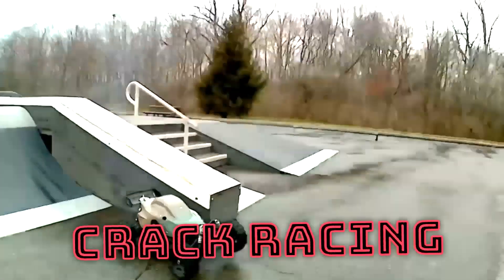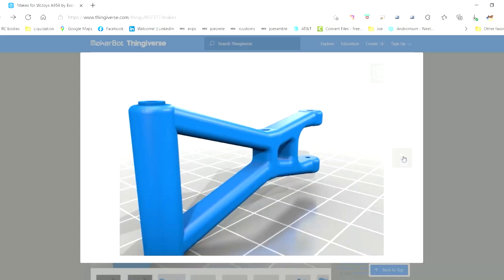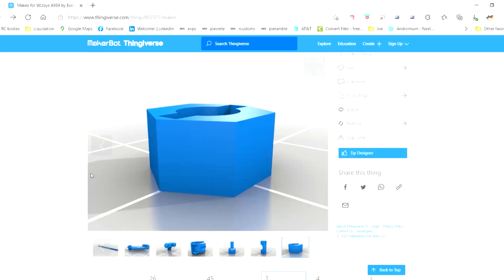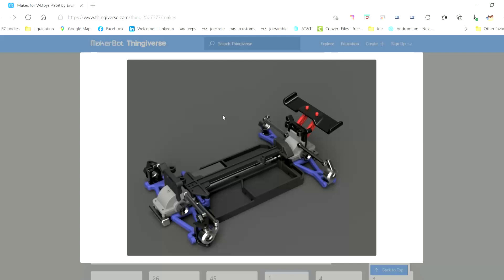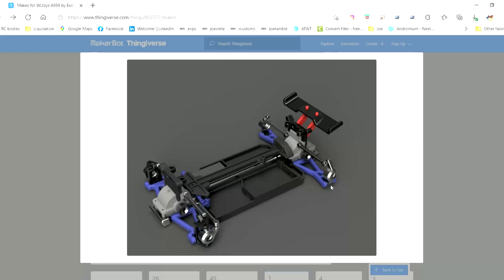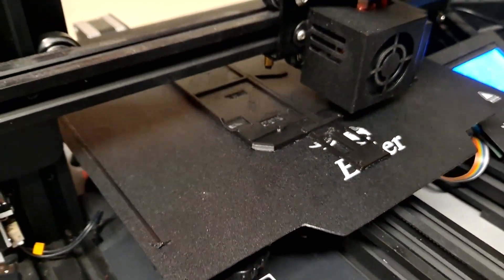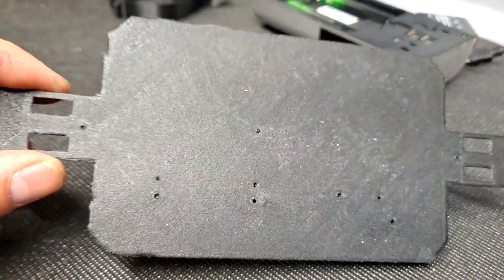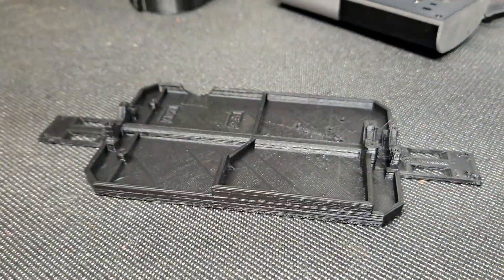3d Printed WLToys a959 Pt1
Pt 1 of ? I am 3d printing the WLTOYS A959.I will of course need to buy specific parts still, but the idea to print all the plastics is very appealing! This is going to be an ongoing series until completed.

                Pixabay.com